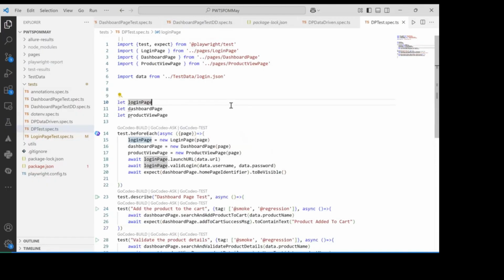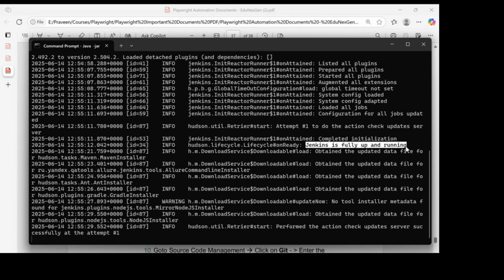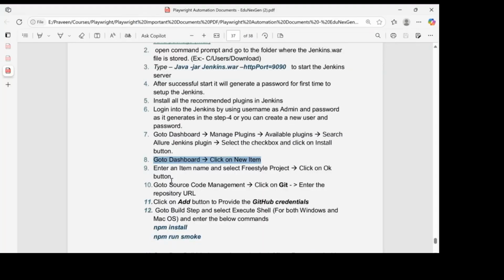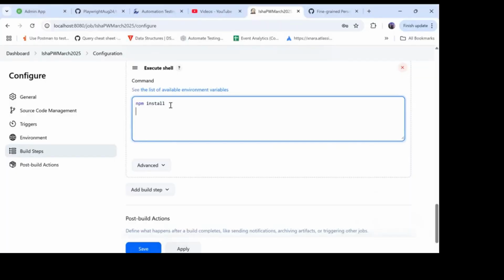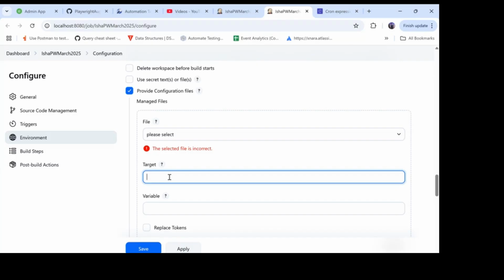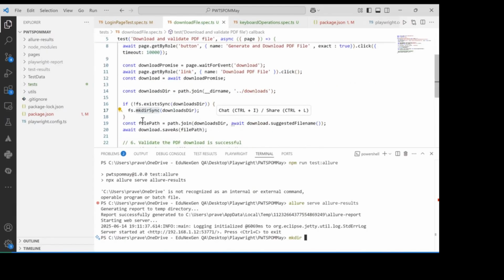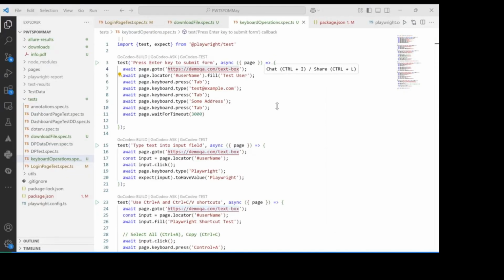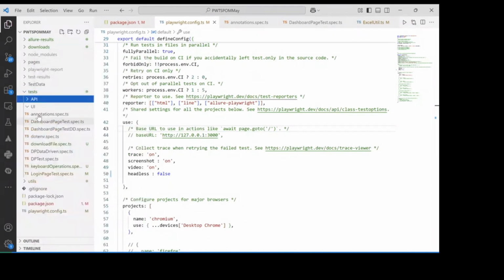#29 - Setting up Jenkins CICD for Playwright framework and keyboard actions automation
Here I have exlained:
1. Different Keyboard Operations automation using Playwright
2. File download automation using Playwright
3. Setting up CICD using Jenkins for Playwright framework.